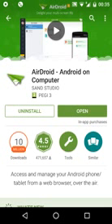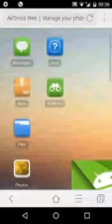How To Recover Data Wirelessly From A Cracked/Blacked Out Screen Android Phone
You can download AirDroid from Google Play and set it up very easily. On the Computer you might need to download a small Chrome App IF you intend to use Mirroring. If not then you don't need it.

1) Remember this is only if your Phone normally powers on and has a data/WiFi connection. So it is for CRACKED SCREENS only (in which case you won't be able to maneuver the Phone manually and all data will be stuck in the Internal Storage) not for Bricked Phones!
2) You may ask then why not just use your USB cable instead of this? Well the answer is because of 2 reasons: USB cable is only if you just want to get *some* files from the SD Card, not if you want access to actual Apps etc for which you need to Mirror the device. 2nd, in order for USB access to work when the Screen is cracked/black, the phone should be in Media Mode (not PTP) and if you can't maneuver the screen, you can't do that.
3) Those other methods are way more complicated for normal people, you could mess it up and for those methods you'll need a Rooted Phone etc which you don't need here.
4) So yes, this will only help if you downloaded this App to your Phone in advance.
5) This method also has other advantages like being able to LOCATE a lost phone and send Texts and receive Notifs.

I used this method to even Factory Reset my Phone!